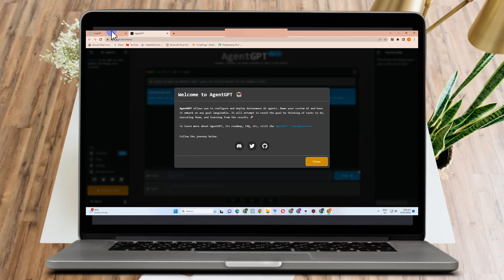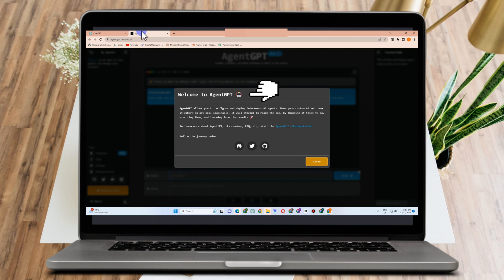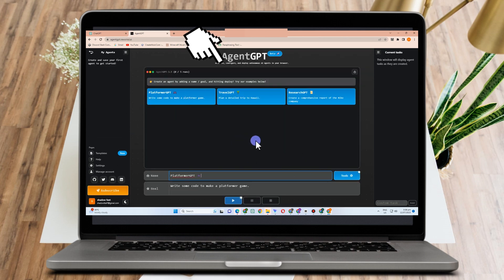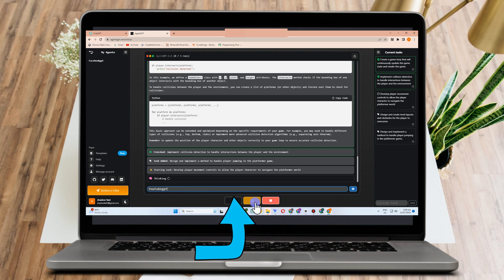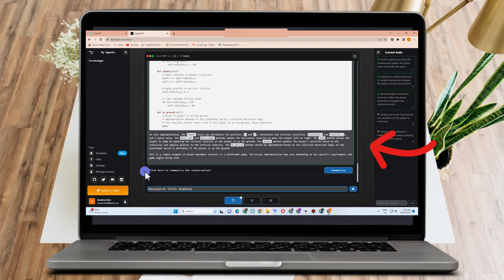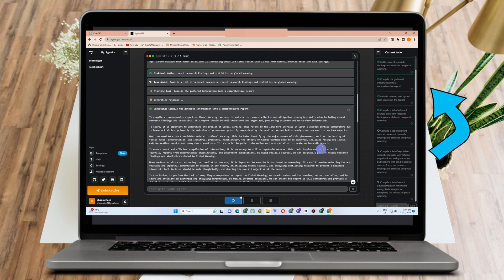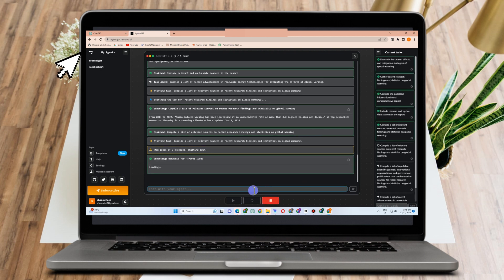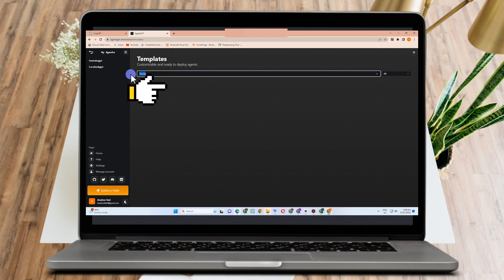How to Use Agent GPT (Full Guide)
How to Use Agent GPT

Welcome to our YouTube tutorial on "How to Use Agent GPT." In this video, we'll introduce you to the incredible capabilities of Agent GPT, a cutting-edge AI language model developed by OpenAI.

Agent GPT is a powerful tool that can assist you with a wide range of tasks, from generating creative ideas and answering questions to providing personalized recommendations and engaging in natural, human-like conversations.

In this comprehensive tutorial, we'll explore the various ways you can harness the potential of Agent GPT. We'll demonstrate how to interact with the model through user-friendly interfaces, APIs, and platforms. Whether you're a developer, content creator, or someone simply curious about AI technology, this tutorial is designed to help you make the most of Agent GPT.

Our tutorial covers key topics such as:

Introduction to Agent GPT: We'll provide an overview of Agent GPT and its capabilities, showcasing its versatility and usefulness in different domains.

Getting Started: We'll guide you through the process of accessing and setting up Agent GPT, ensuring a smooth start to your AI journey.

Practical Use Cases: We'll explore real-life examples of how Agent GPT can be applied, including content generation, customer support, language translation, and more.

Best Practices: We'll share valuable tips and strategies to optimize your interactions with Agent GPT, ensuring accurate and meaningful results.

Ethical Considerations: We'll discuss the responsible use of AI and highlight important ethical considerations when working with Agent GPT.

By the end of this tutorial, you'll have a solid understanding of how to utilize Agent GPT effectively, unlocking its potential to enhance productivity, creativity, and problem-solving in various fields.

Let's explore the capabilities of this advanced AI language model and empower you with the knowledge to leverage its power. Get ready to embark on an exciting AI journey with Agent GPT!